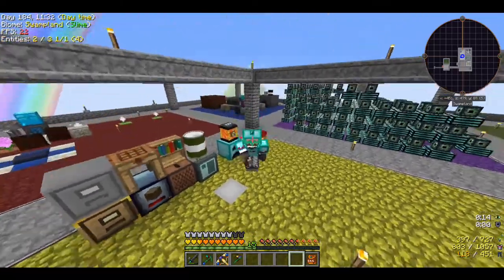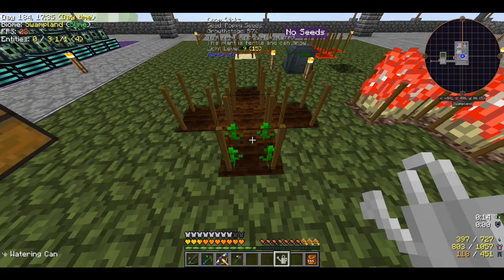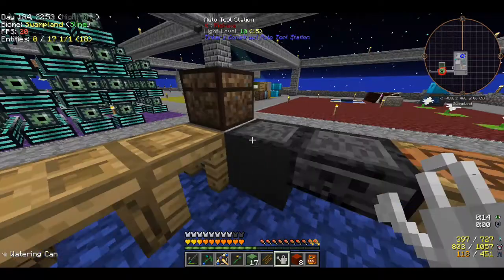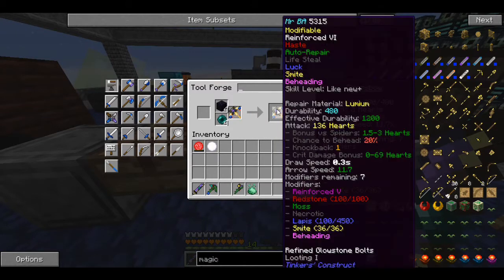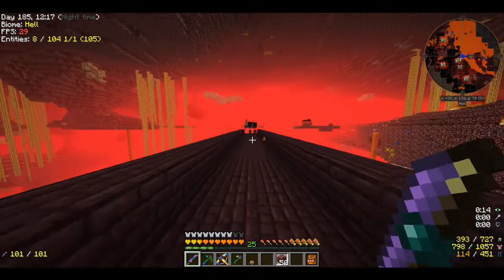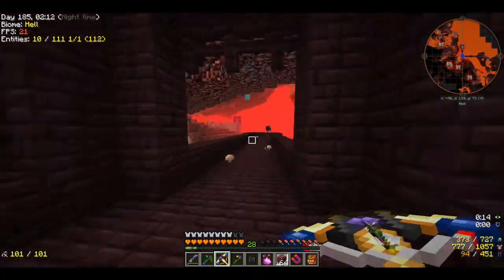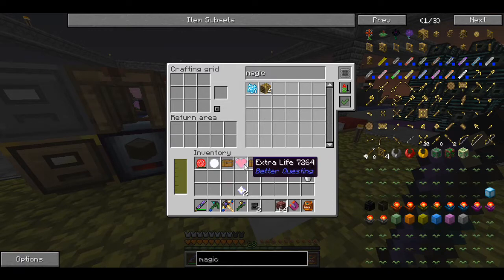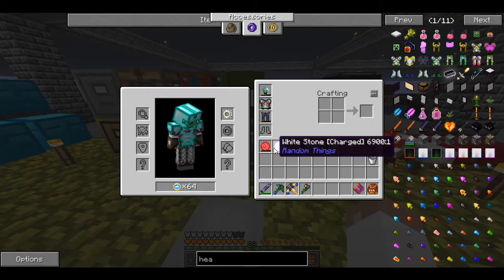Wither Boss or B???H - Ep 13 - Project Ozone 2 (Kappa Mode)